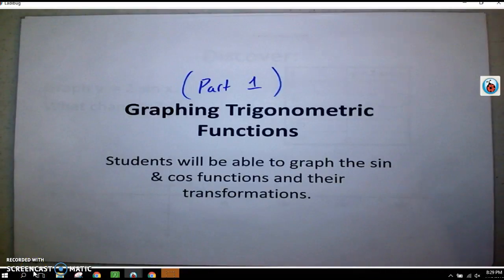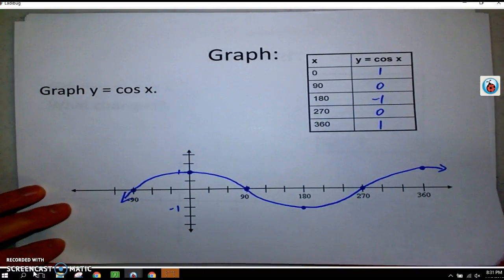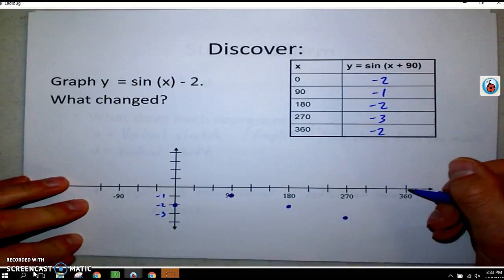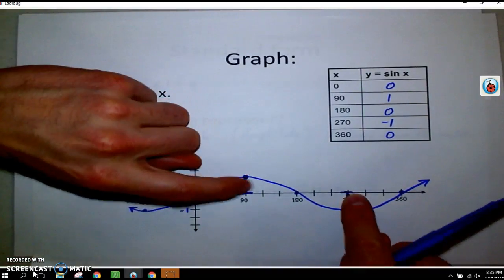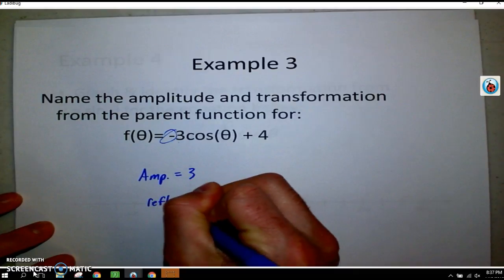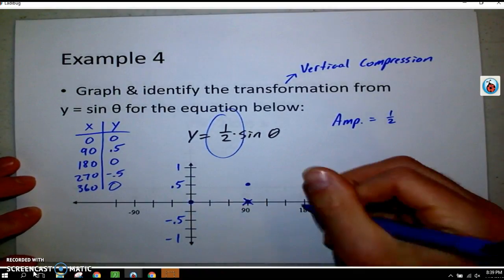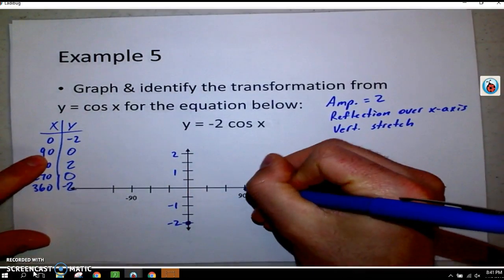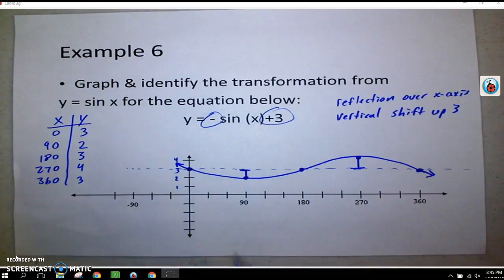Vertical Transformations to Sine and Cosine Graphs